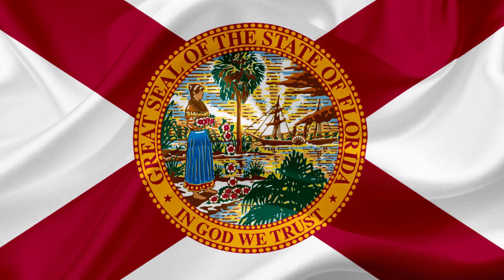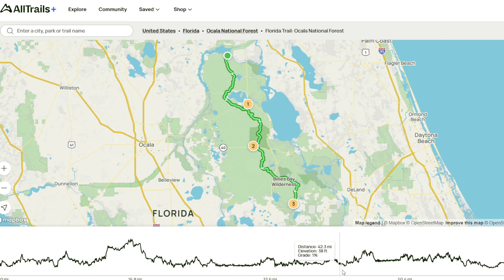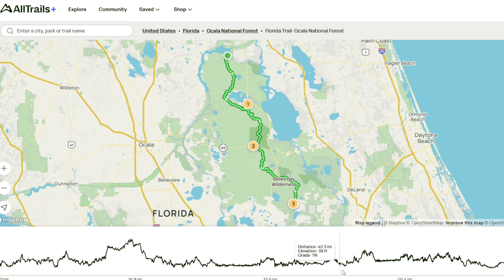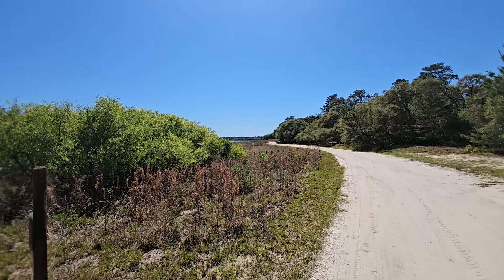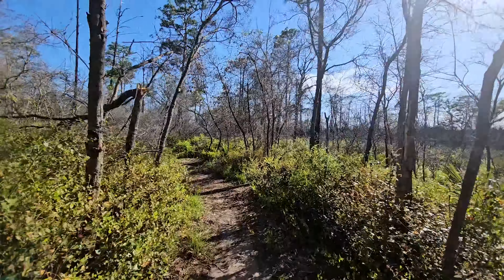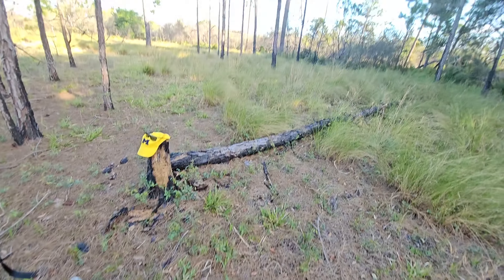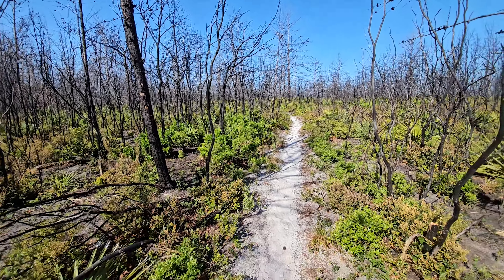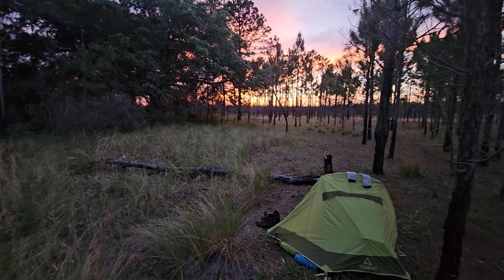BLACK BEAR SCARE HAS ME SHOOK! Backpacking the Florida Trail: Ocala National Forest Part 3. 4K VIDEO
I wrap up my adventure backpacking the Ocala National Forest section of the Florida Trail! The heat has me contemplating my life choices, my blisters get the better of me, and a black bear scares me off the Florida Trail!